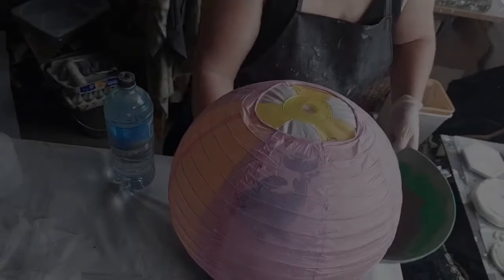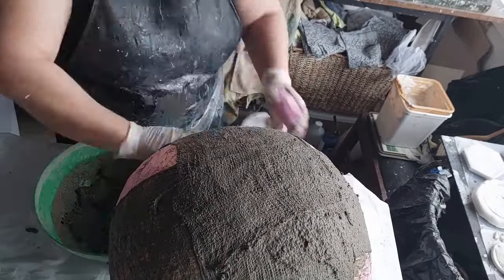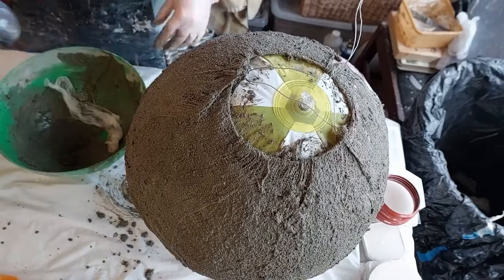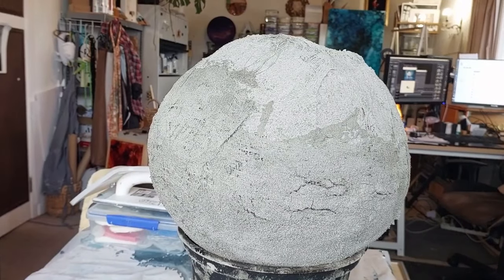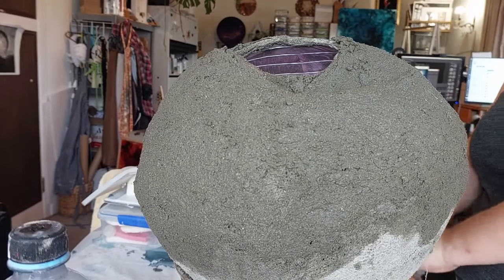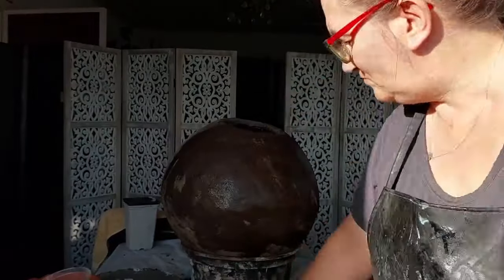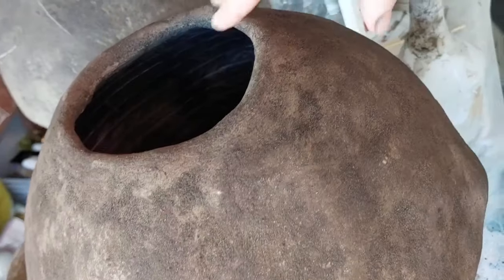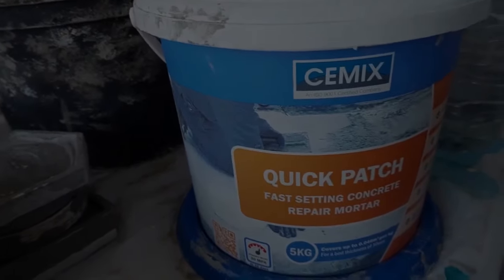DIY Vintage Vessel Dupe: An Easy Way To Look Vintage Without Spending a Fortune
In this video, I share my experience in making a large lightweight vessel with layers of concrete.  Much like RH and Anthropologie Dupes I have given mine a rustic vintage with my walnut stain and a modern textured finish.  I hope this inspires you to grab a beach ball, muslin and concrete to give this dupe a try for yourself.

Timestamp

00:02  Starting of the vessel
03:04 Finishing base layer of muslincrete
08:10 Cemix and dirt layers
09:40 Walnut Stain
11:27 Finishing inside vessel
11:37 Viewing Vessel
13:12 Products Used in creating vessel dupe